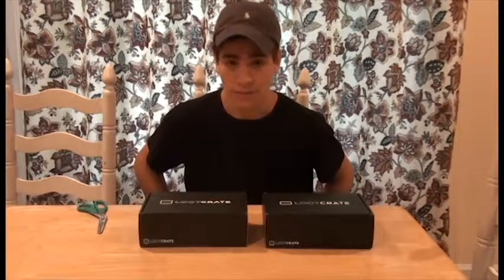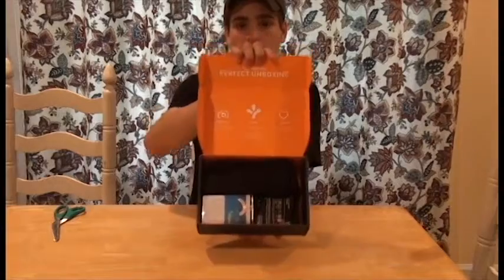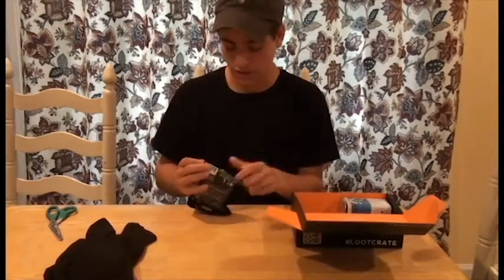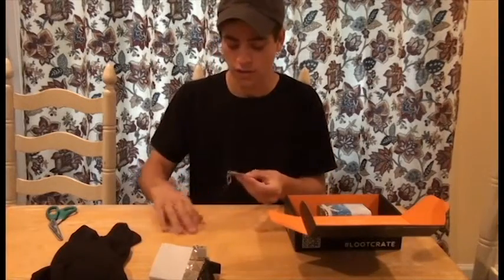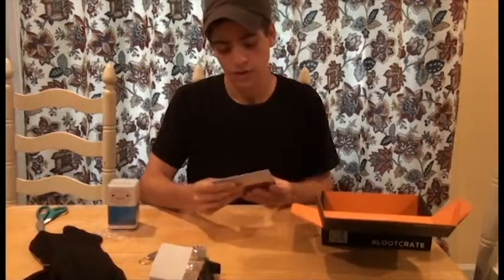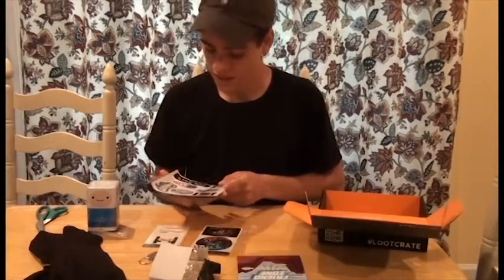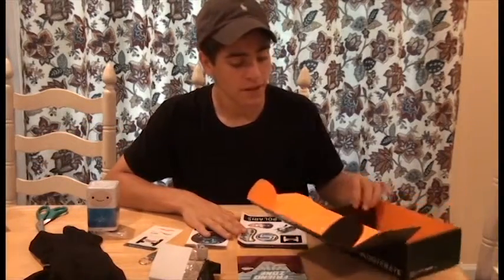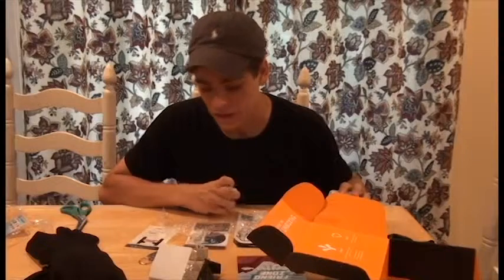LootCrate Unboxing - May 2014 - Adventure!!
Hey guys great to be unboxing another wonderful LootCrate. I unfortunaly will be ending my subscription for a while so I can save up some money, however this is a great crate none the less. If you guys are interested in getting your own lootcrate, visit lootcrate.com .

Dreams Of Love (ft. The Geek x VRV)
Rameses B - Ecosystem
Uppermost - Street Flash